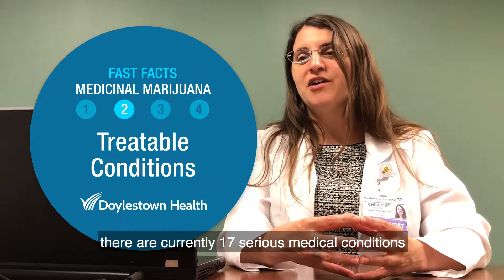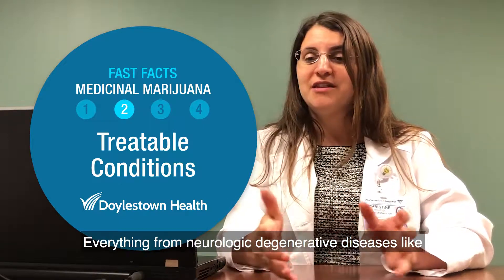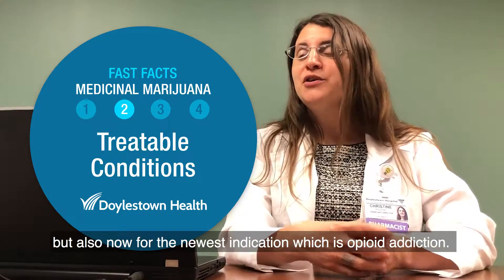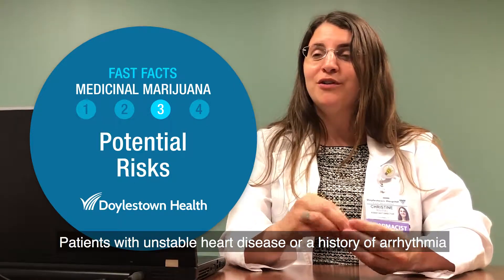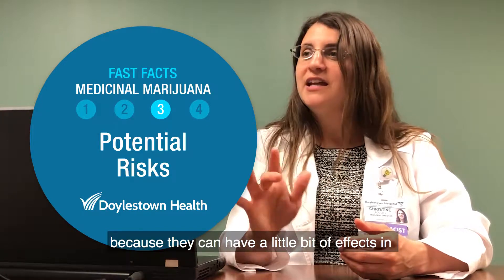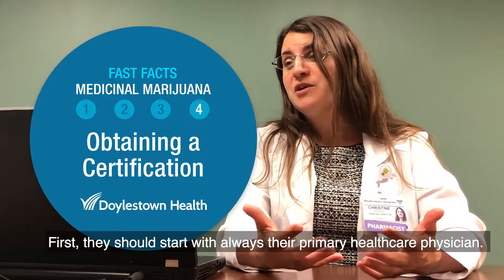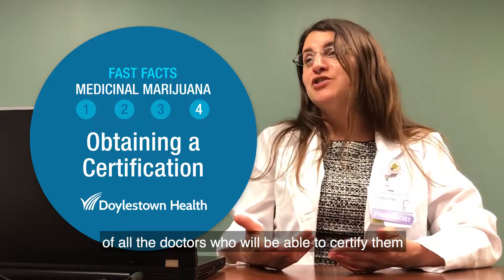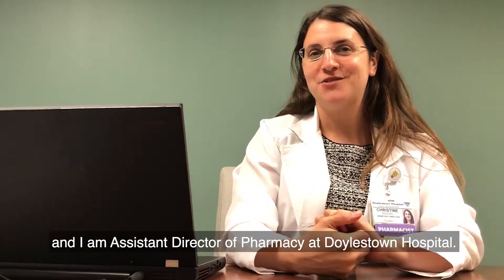Fast Facts: Medicinal Marijuana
Christine Roussel, PharmD, BCOP, Doylestown Health Associate Director of Pharmacy, reviews several important facts about medical marijuana, pros/cons, and how a patient may become certified to use.